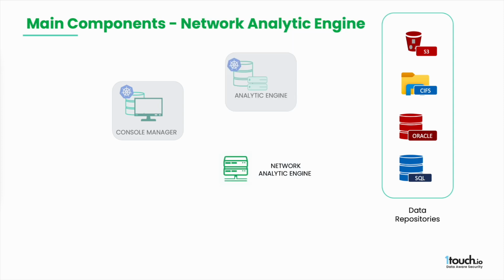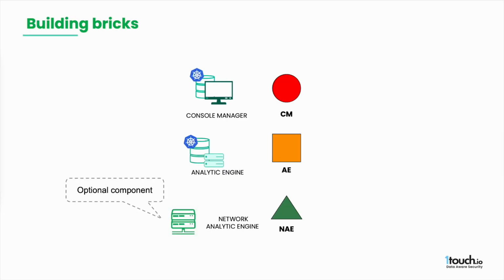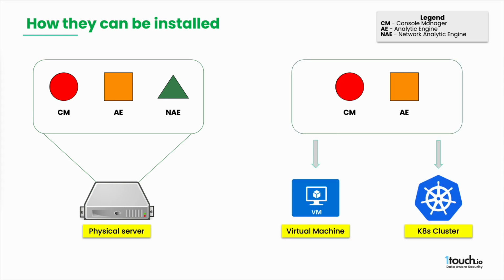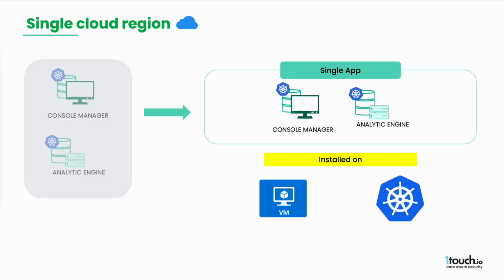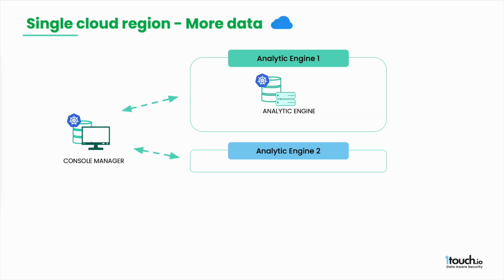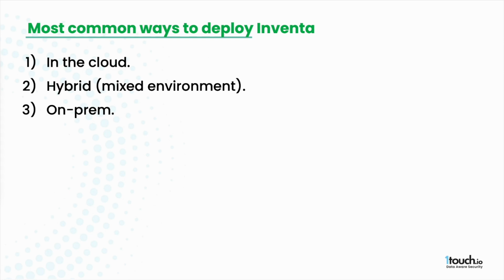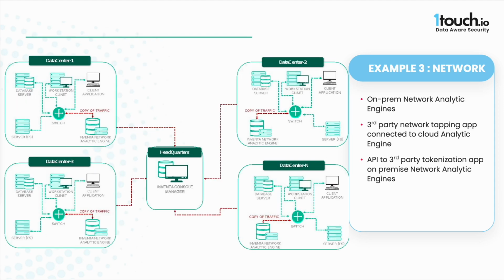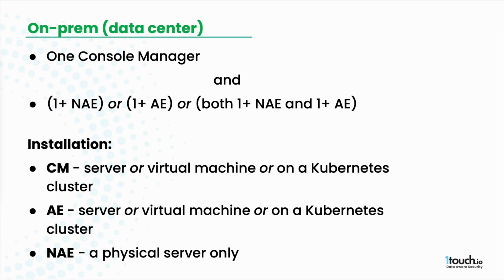Main Inventa Components Part 1: Architecture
This video explains the high-level architecture of 1touch Inventa to help you understand the system and how its essential parts interact. To do this, we’ll cover the main components, scalability, and typical ways to deploy Inventa.

0:12 'Main components and their functions' Section
0:23 Analytic Engine
0:38 Network Analytic Engine
1:13 Console Manager
1:26 Key facts about Console Manager, Analytic Engine, and Network Analytic Engine
1:32 'Scalability' Section
2:07 Single app for single site
2:20 Single cloud region installation
2:41 Large volumes of data or 2+ sites/regions
3:35 Nice table with summary
4:02 'Most typical ways to deploy Inventa' Section
4:20 Cloud
4:40 Hybrid
5:01 On-prem
5:30 Summary